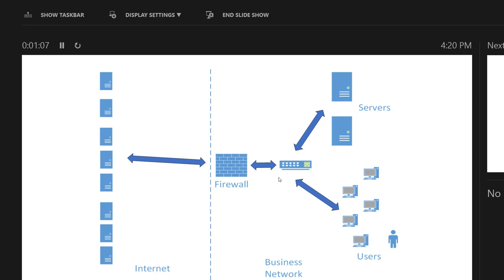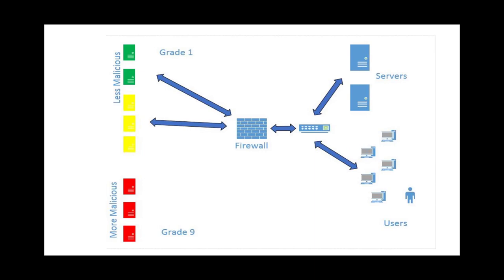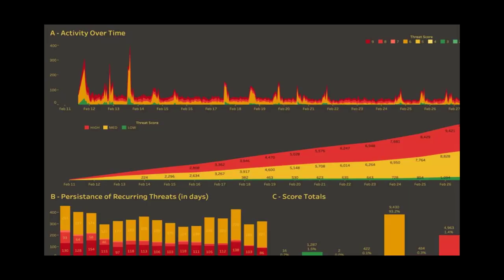D3 Project Recording 20Apr2020 Audio Only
This video shows the impact of integrating DarkCubed with appropriate firewall security settings and software